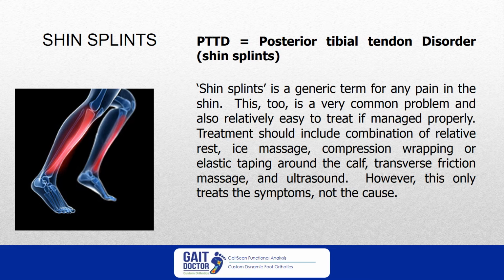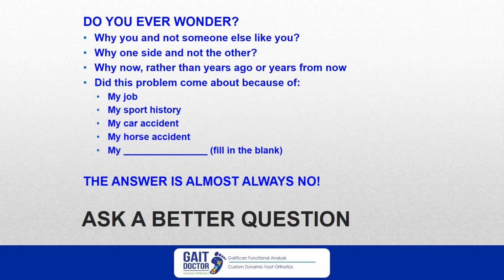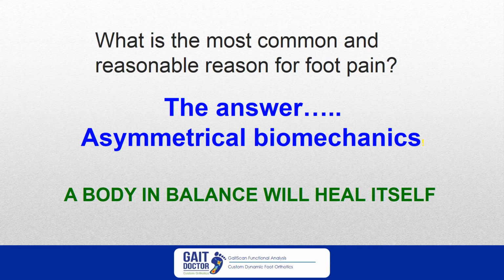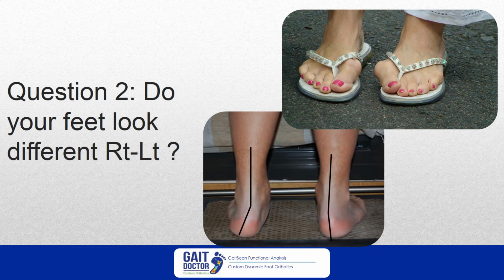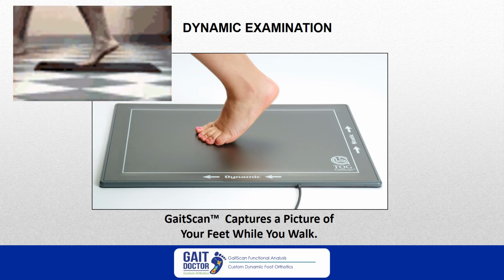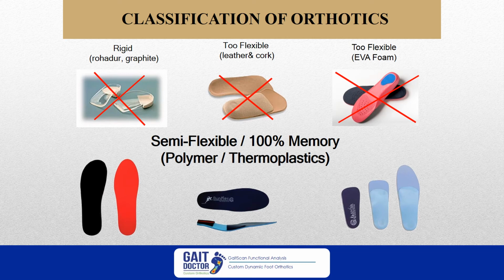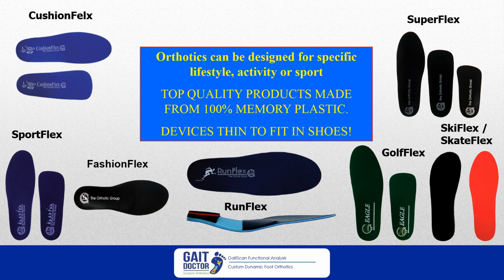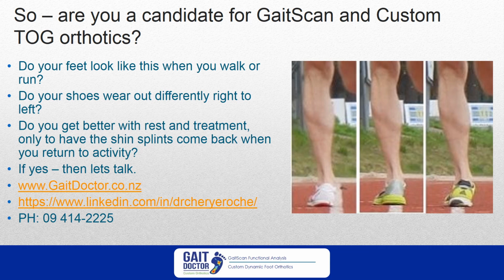How custom orthotics help shin splints.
Dr Cherye Roche from Gait Doctor explains how custom orthotics help shin splints.

In her 20+ years of practice, Dr. Cherye Roche has been in continuous private practice resolving pain and creating wellness for people from all walks of life. She is an international lecturer on the topics of clinical biomechanics, chronic pain syndromes, and functional orthotic therapy. She has also served the Chiropractic profession as a professor / lecturer at various institutions in America, Great Britain, and now in New Zealand.   Get custom orthotics that relieve hip, knee, ankle and foot pain here.

Gait Doctor
59 Hastings Road Mairangi Bay, Auckland 0630